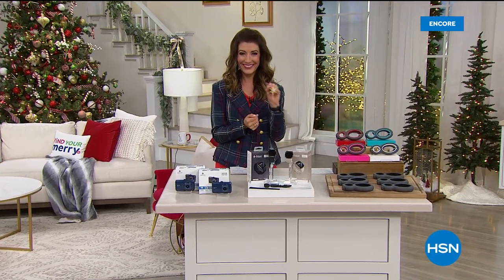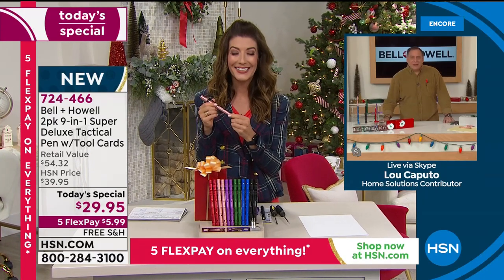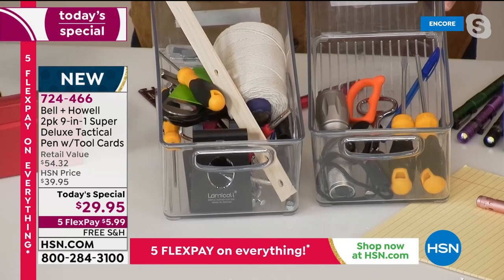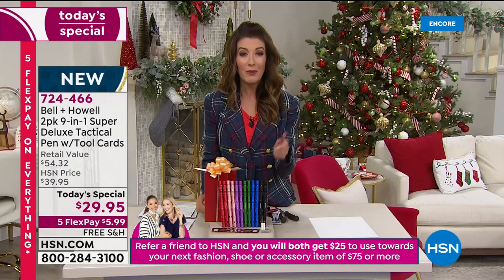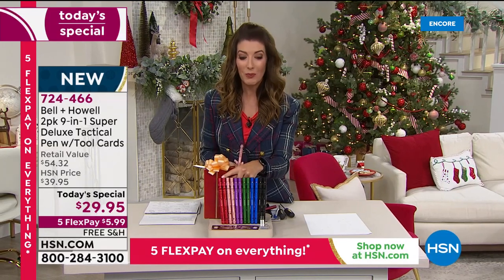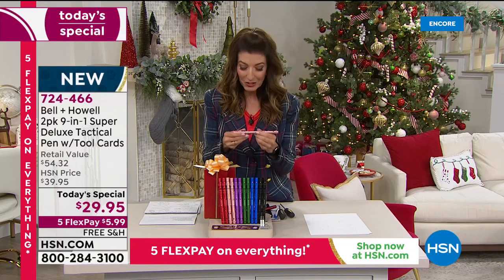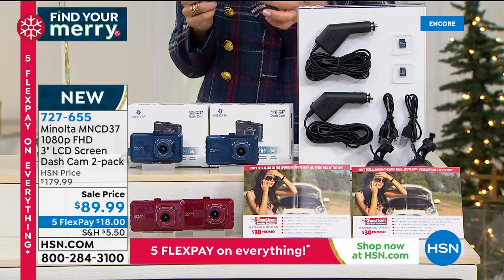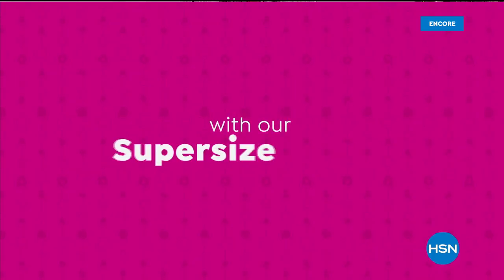HSN | Gadget Gifts - Flex the Halls 11.24.2020 - 05 AM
Discover solution-driven gadgets, gifts and more, all on FlexPay to make holiday shopping easier.